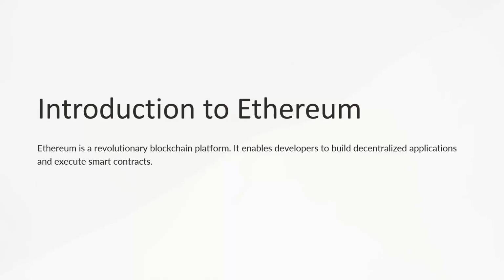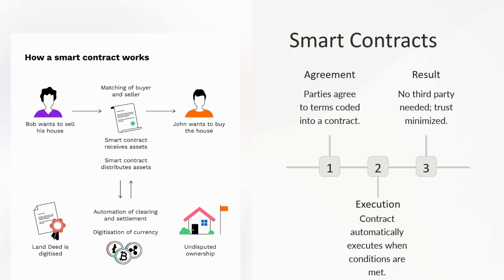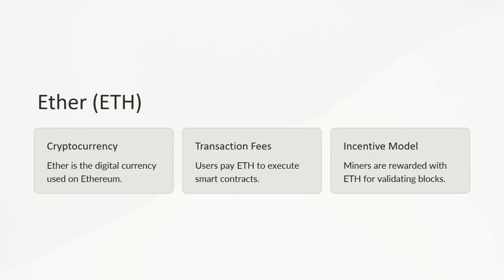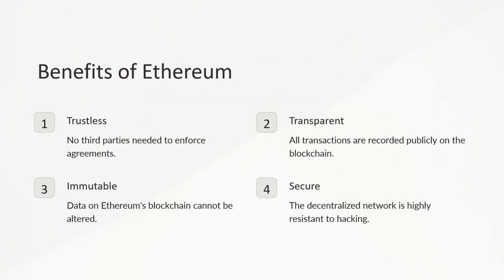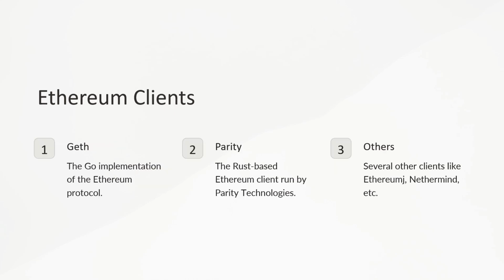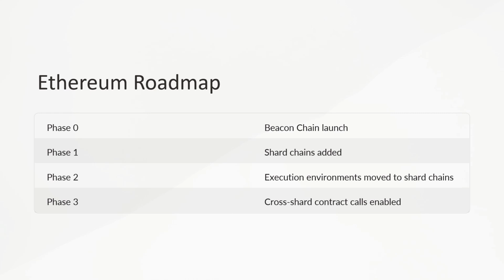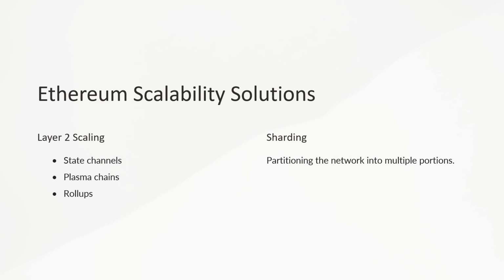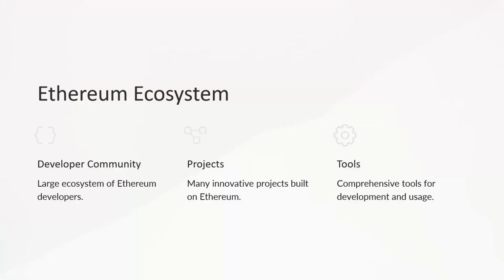1-3 Introduction to Ethereum